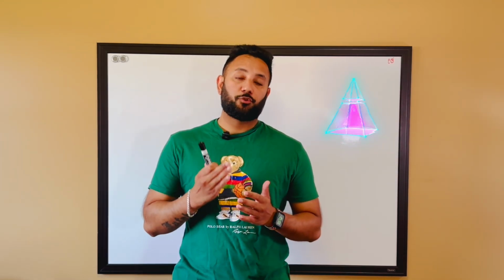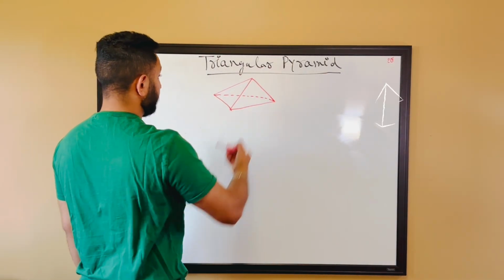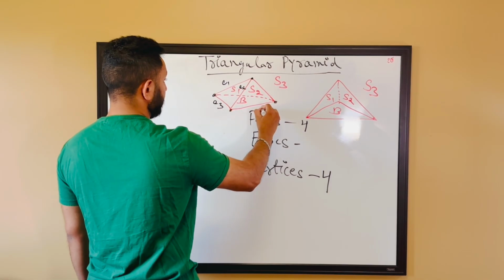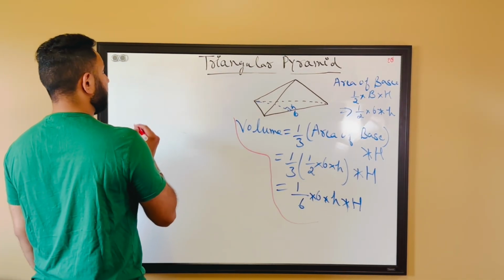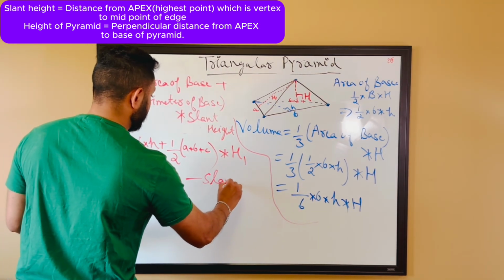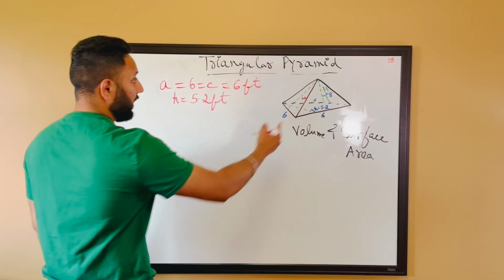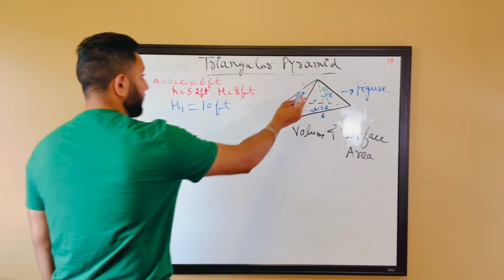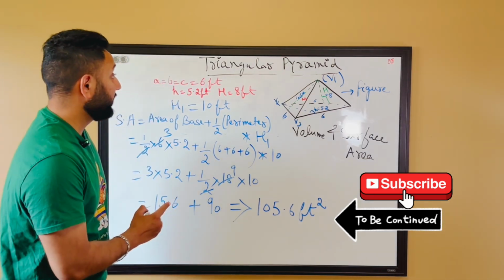Lesson-14;Triangular PYRAMID(3-D Shape)